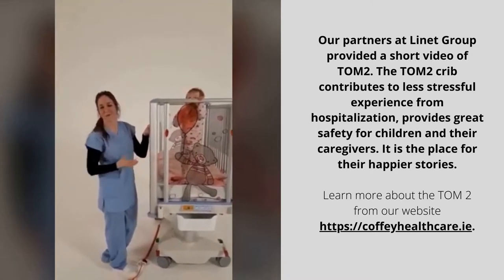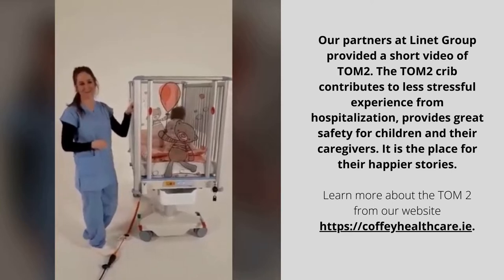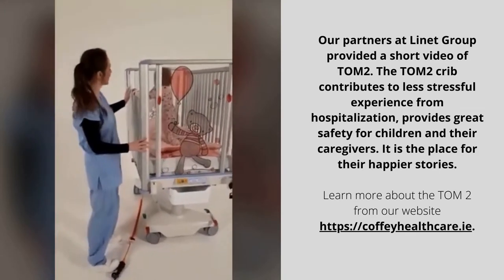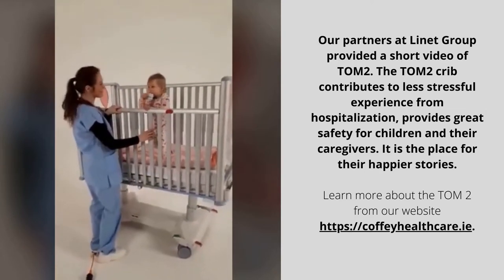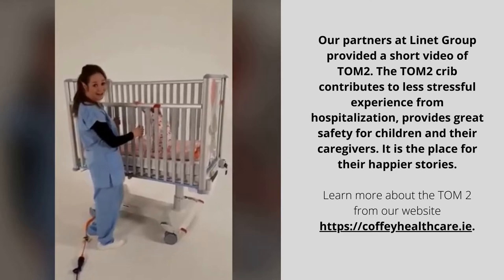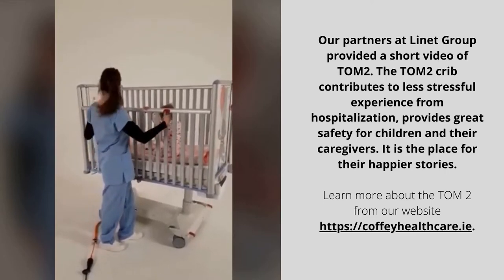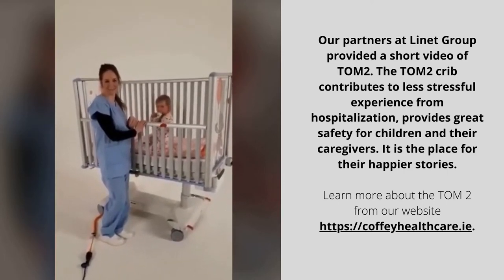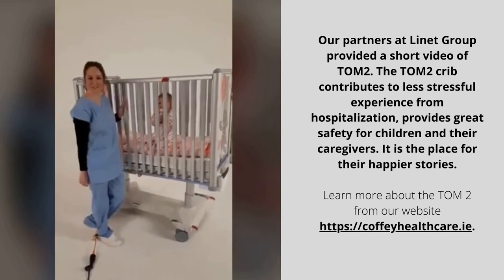Our partners at Linet Group provided a short video of TOM2 crib.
To find more information take a look or contact Paul O'Riordan directly to arrange an appointment for a full demonstration.